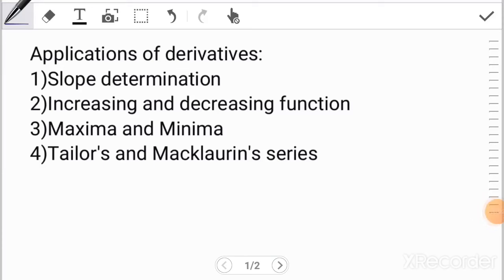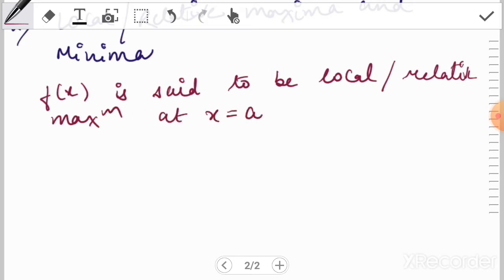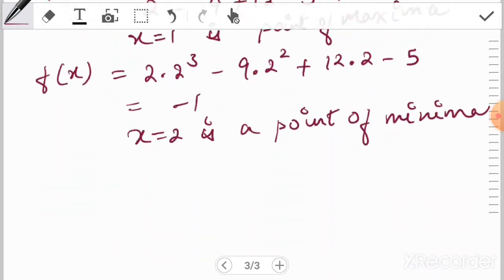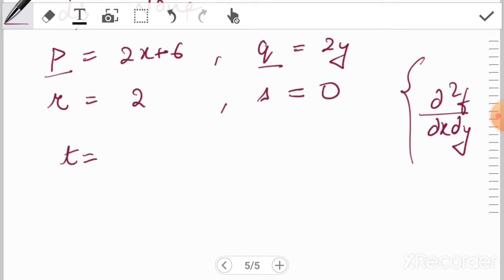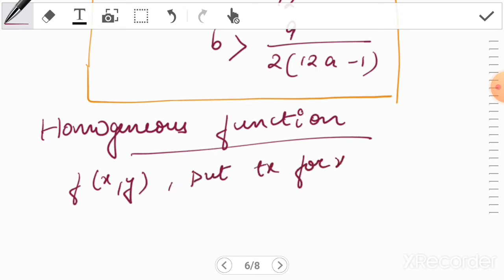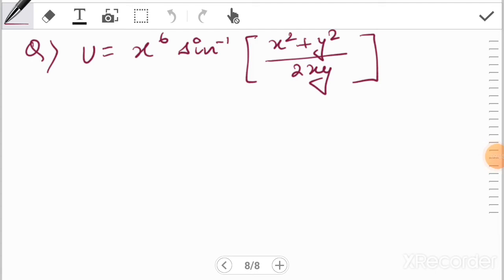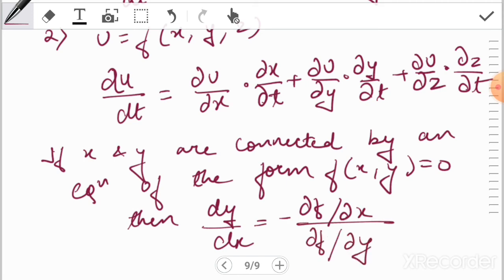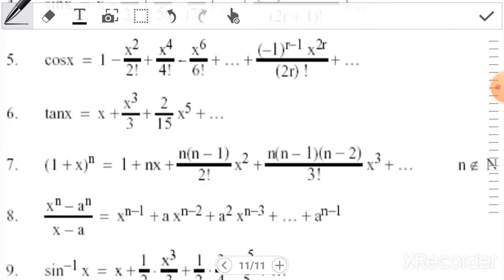ENGINEERING MATHEMATICS LECTURE 9, DIFFERENTIAL CALCULUS,APPLICATION OF DERIVATIVES.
Welcome learners. In this video I have discussed differential calculus: Application of derivatives,slope, Increasing/decreasing function, maxima /minima(function of one/two independent variables),Euler's Theorem,Total derivatives,Taylor's series and Maclaurin's series expansion. In the next video we will solve problems on differential calculus from previous years examination then we will learn integral calculus.

EDIT: I HAVE MADE A MISTAKE  WHILE DISCUSSING TOTAL DERIVATIVES (TIME 50:18 & 50:58) I WILL CORRECT IT IN MY NEXT LECTURE OR YOU MAY PLEASE REFER TO HANDWRITTEN NOTES FOR CORRECTION.

Keep preparing.